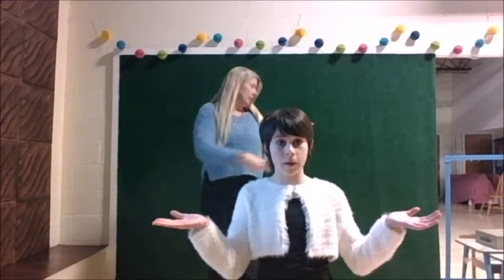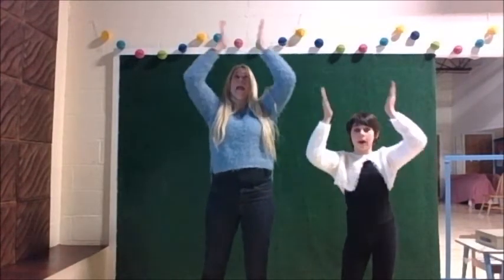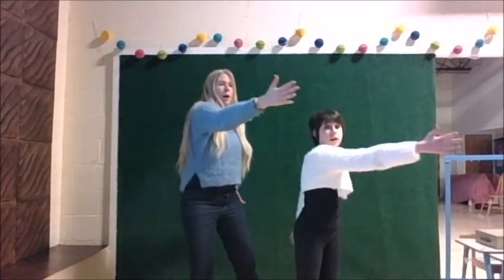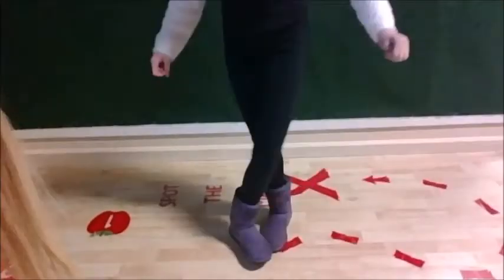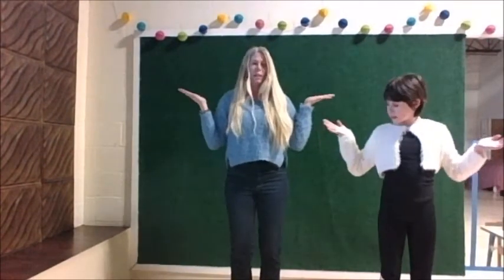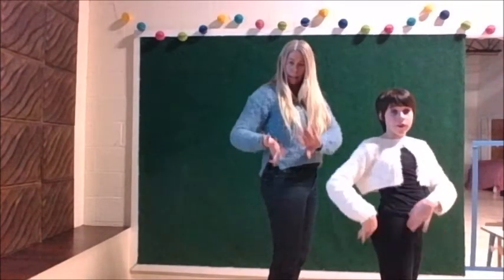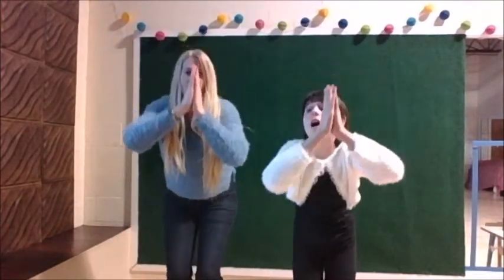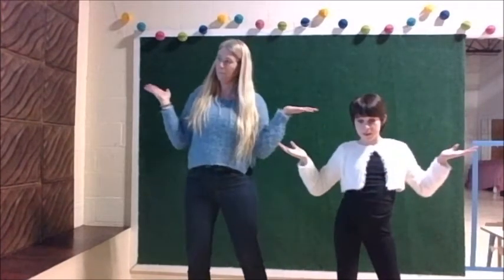Arabian Nights Choreography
Choreography for our opening song for our musical, Aladdin.  Practice at home!  See you at the next rehearsal!